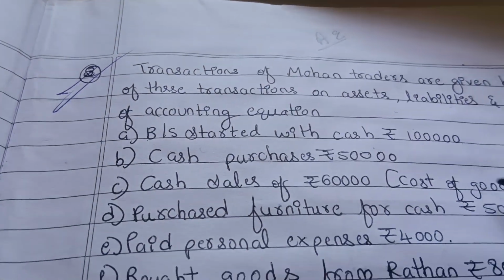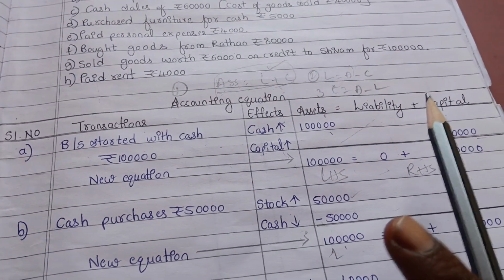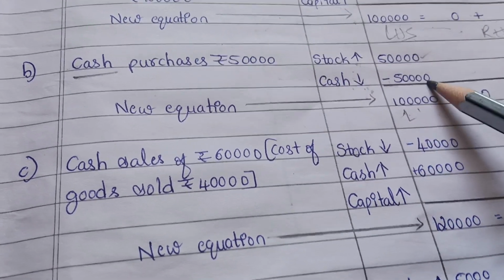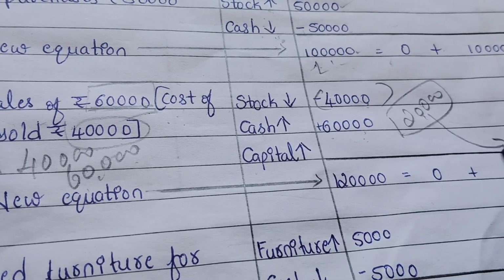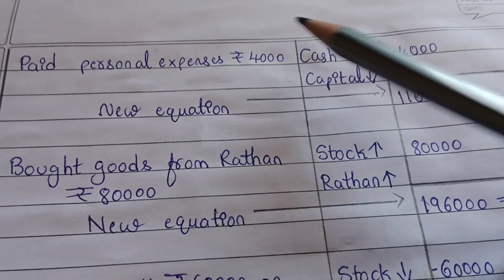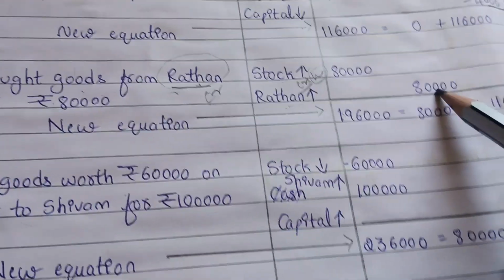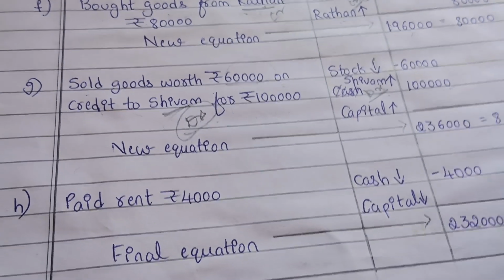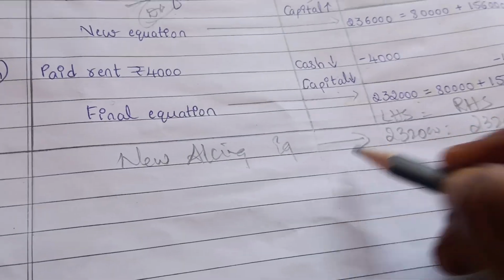February 15, 2024